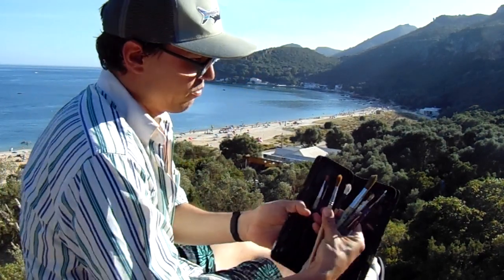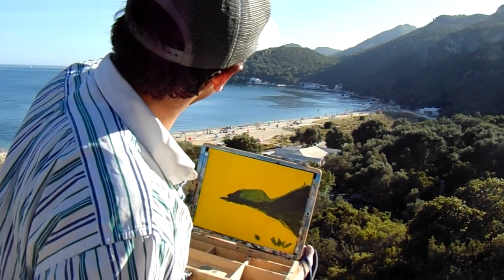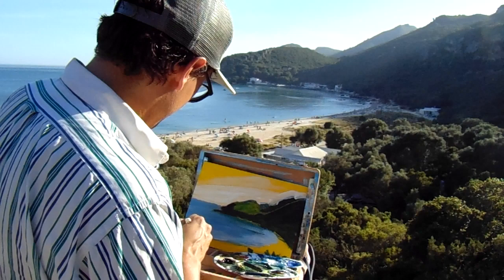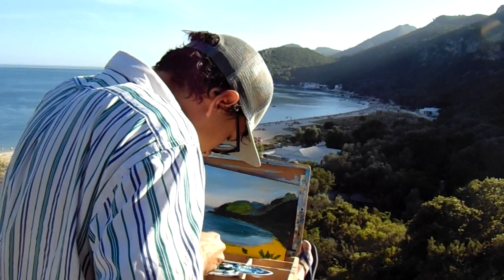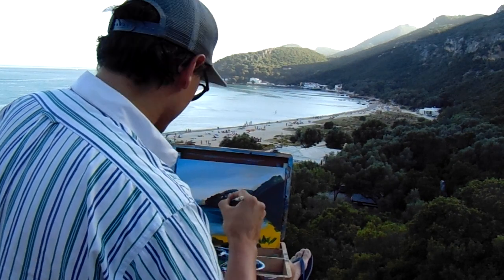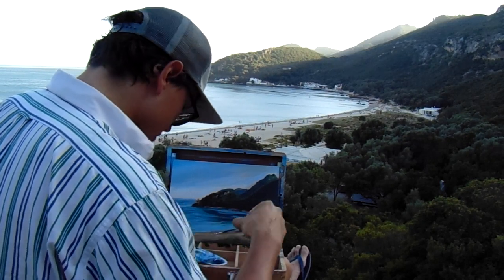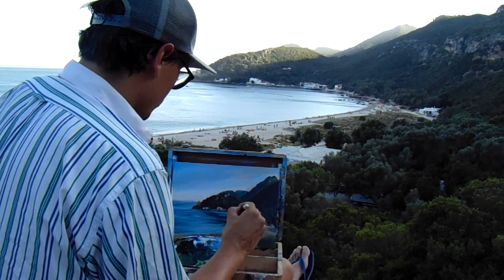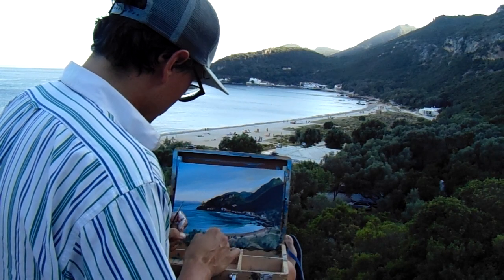Sunday Painting, How to paint plein-air, Arrabida may 2020 - Tiago Hacke Artist, portuguese Bob Ross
Im am the portuguese Bob Ross and this is a video blog where I explain the how to's of Sunday Painting, when young people paint old men acient traditions of fine art. This is the second episode and you can find more details about my artwork at the following links:
Etsy store